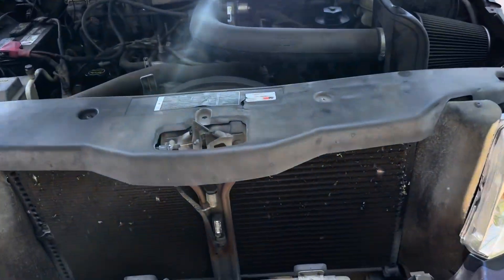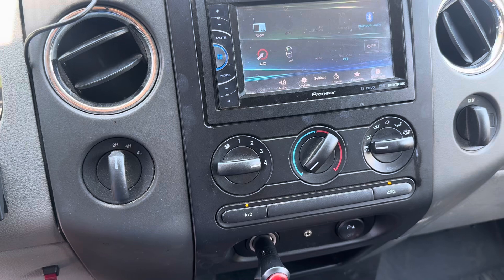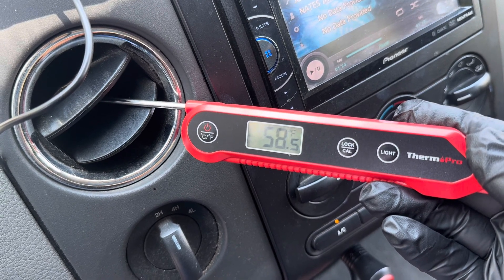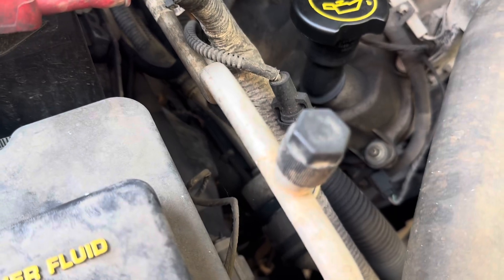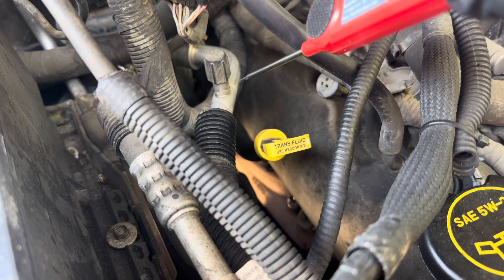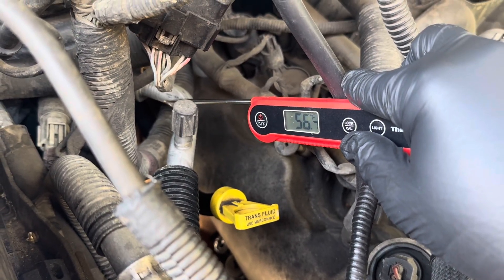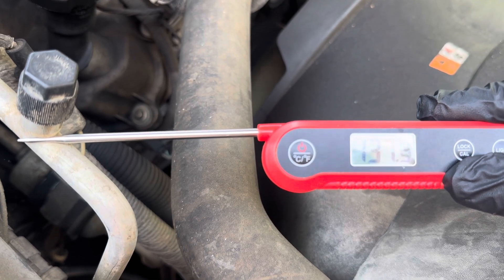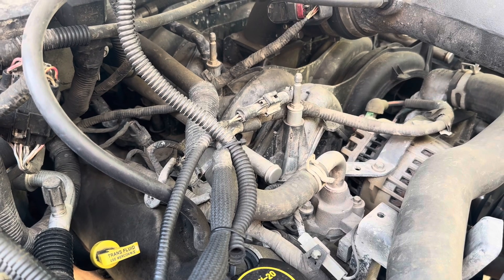IS THE FREON (REFRIGERANT) ￼LEVEL IN YOUR CAR AIR CONDITIONING SYSTEM LOW?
Simple and easy ways to check the Freon / refrigerant level in your vehicles air conditioning system. This is intended for a homeowner to be able to easily check the system without any specialty tools. ￼

Checking the Freon level in your car's air conditioning system typically requires specialized equipment and is not something that can be easily done at home. However, you can look for some signs that may indicate a problem with the Freon level in your car's AC system. Here are a few things you can do:

1. **Check for cool air**: Turn on your car's air conditioning system and see if it is blowing cool air. If the air is not as cold as it should be, it could indicate a low Freon level.

2. **Listen for strange noises**: If you hear any unusual noises coming from the AC system when it is turned on, it could be a sign of low Freon.

3. **Look for leaks**: Inspect the AC system components, such as hoses, connections, and the compressor, for any signs of leaks or damage. Leaking Freon can cause a decrease in cooling performance.

4. **Check for ice**: If you notice ice forming on the AC components or the lines, it could be a sign of a low Freon level or another issue with the system.

If you suspect that your car's AC system is low on Freon or not functioning properly, it is best to have it inspected and serviced by a qualified mechanic or HVAC technician who has the necessary equipment and expertise to diagnose and repair air conditioning systems. They can check the Freon level using specialized tools and may need to recharge the system if necessary.